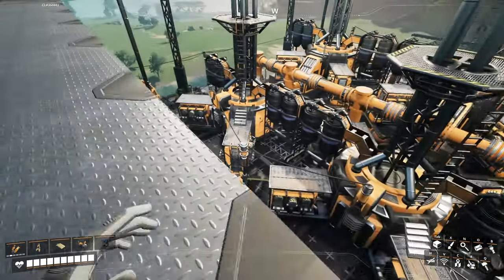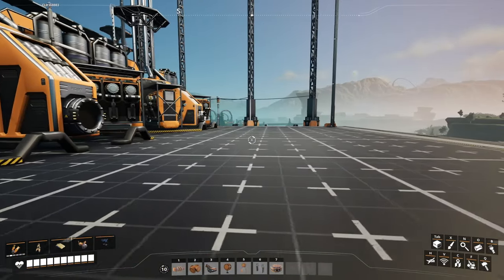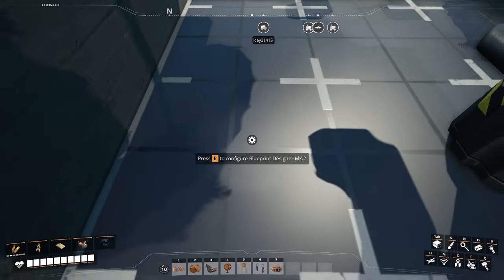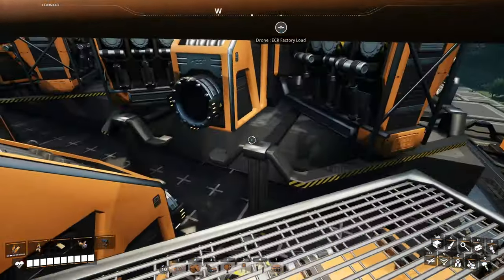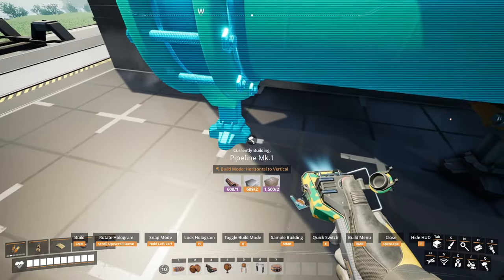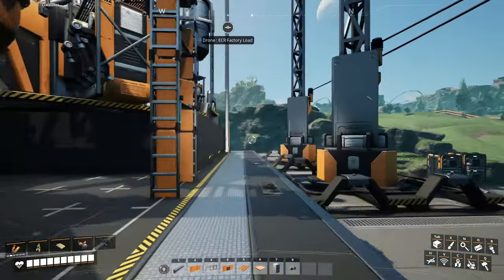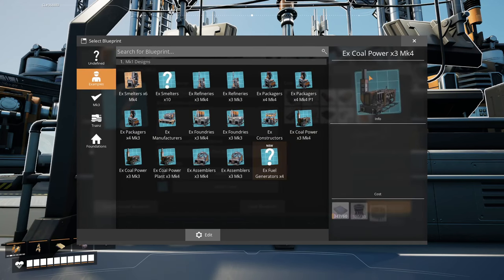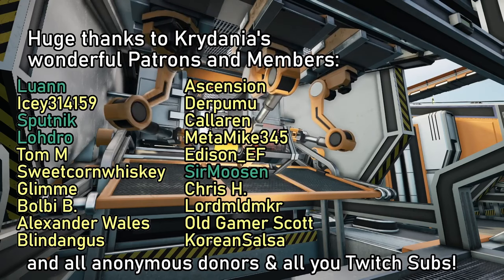Mid Game Fuel Generators Blueprint - Compact, Clean, & Tileable - Mk.2 BP - Satisfactory 1.0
0:00 - Intro
0:17 - Build it
4:30 - Piping
8:51 - Power
11:50 - Save It
12:20 - Tile It
13:40 - 20GW Turbofuel + Outro